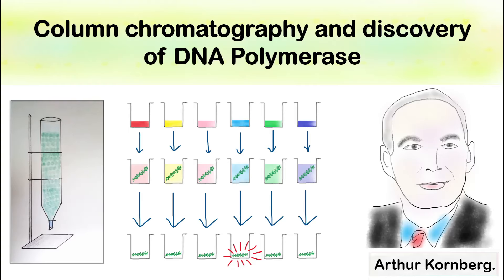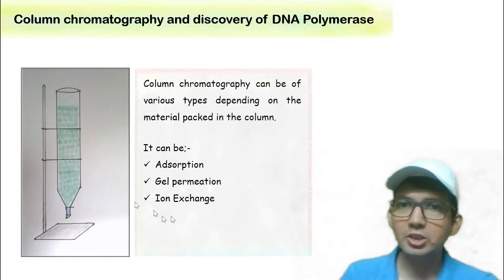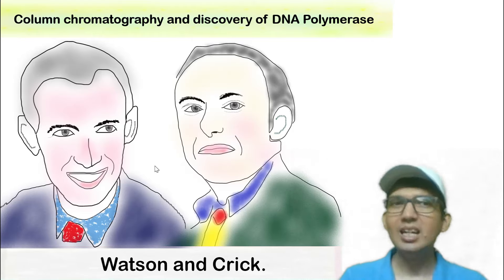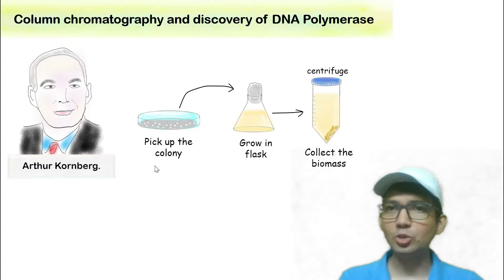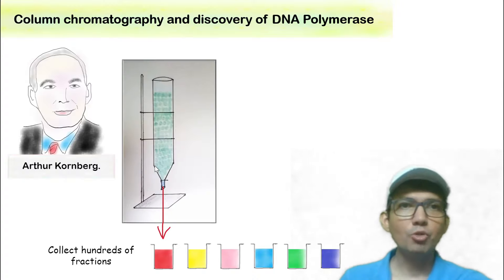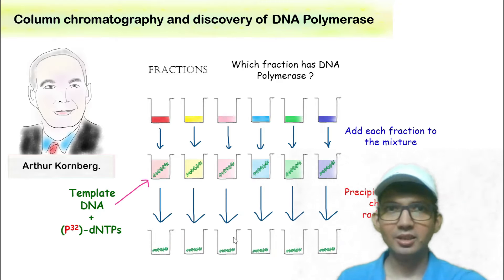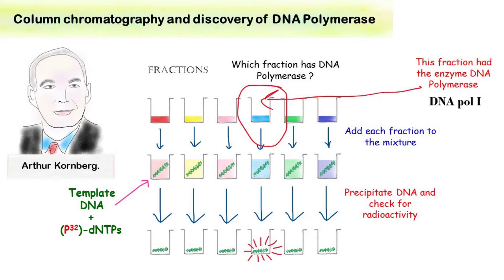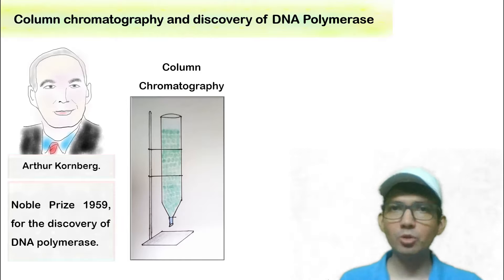Column chromatography and discovery of DNA polymerase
This short video is about, sir Arthur Kornberg who discovered DNA  polymerase. The enzyme responsible for the replication of DNA. He used simple techniques like column chromatography for the isolation of
polymerase. This discovery was so amazing that he was awarded noble prize for this discovery.